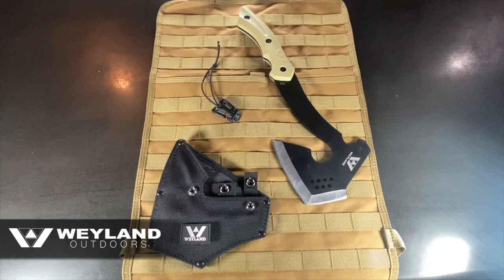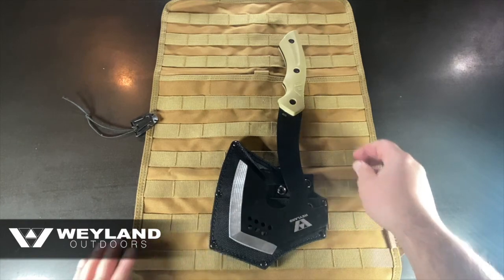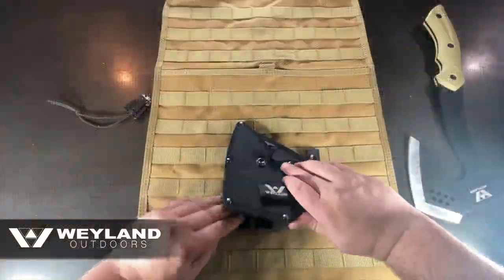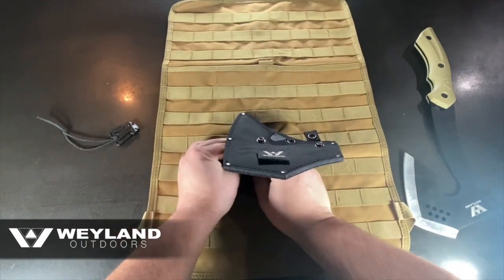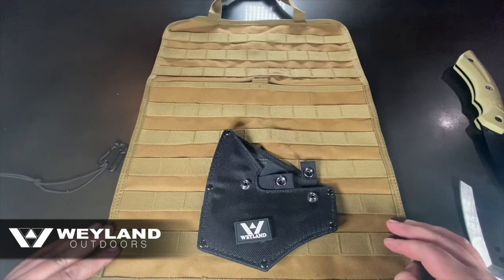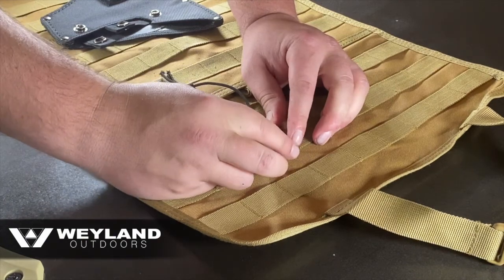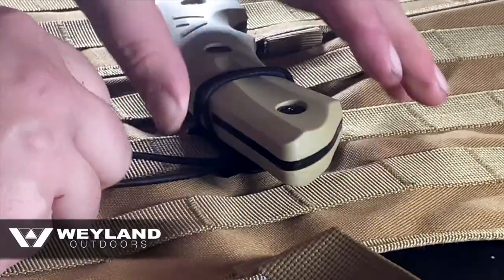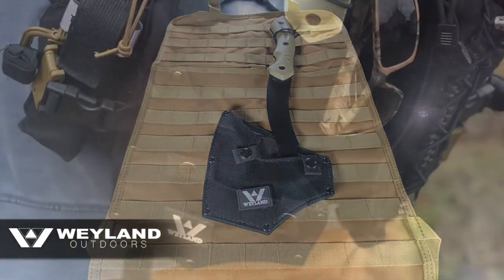MOLLE Axe Sheath Instructional Video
This video will help guide those of you who are unfamiliar with the MOLLE system on how to attach your Weyland Survival Axe Sheath securely to any MOLLE system.